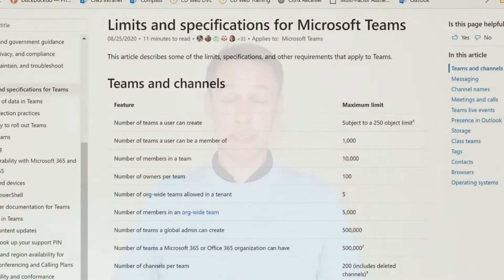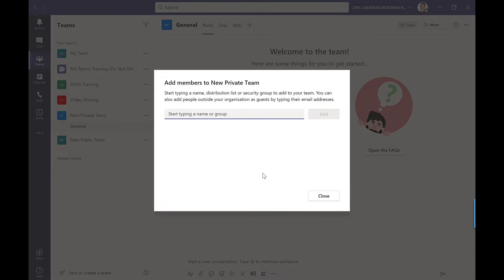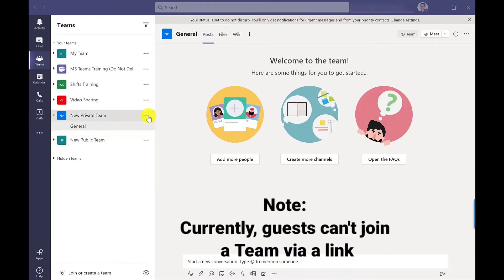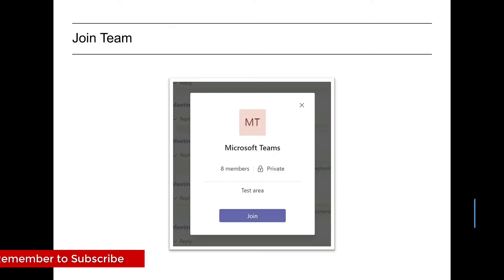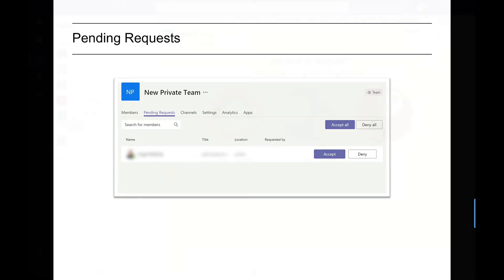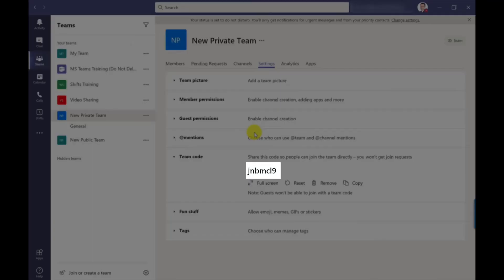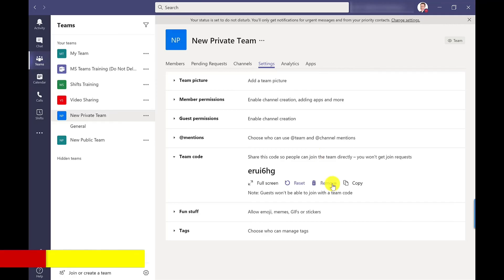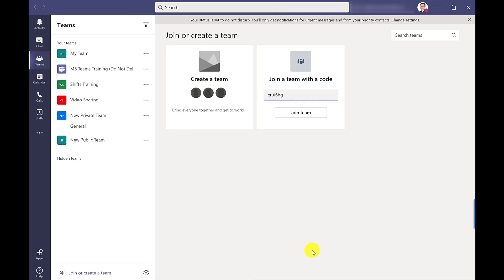How to bulk add multiple members to a Team in Microsoft Teams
Learn  How to bulk add multiple members to a Team in Microsoft Teams. Useful when needing to create large teams of people, just send the link to the Team or generate a code. People can then add themselves.

0:00 Start
0:48 Get Link to Team for people to Join
1:37 Generate a Code